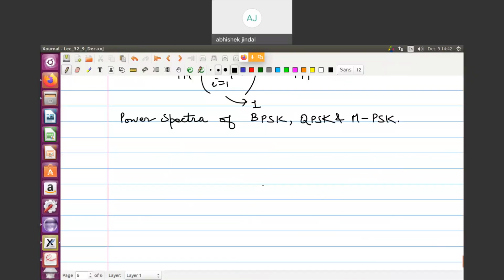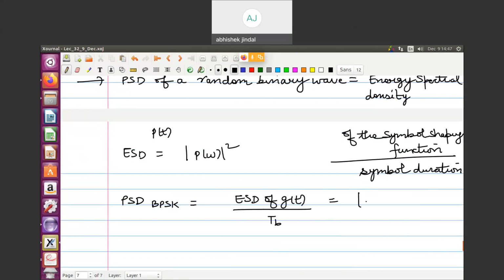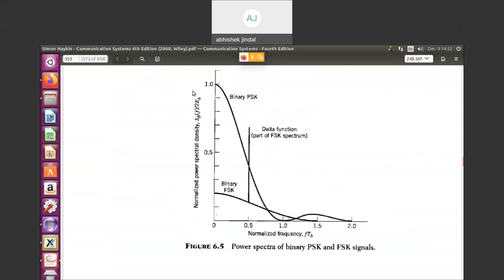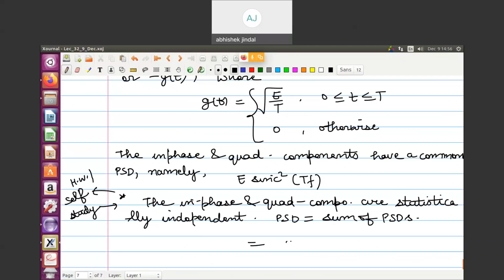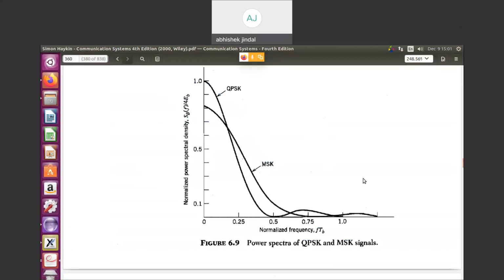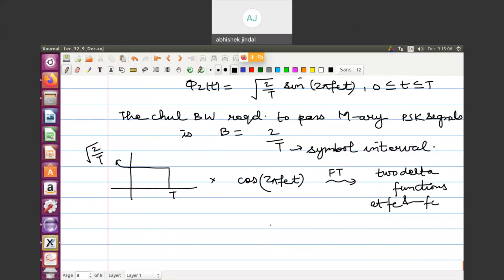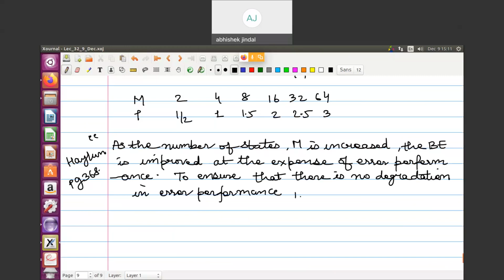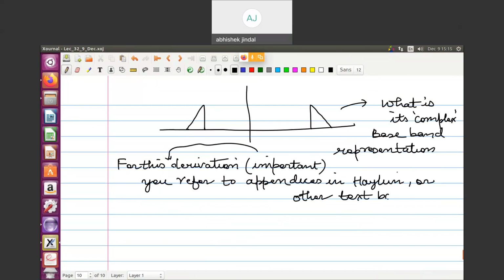CT303 - Digital Communication - Lecture 33